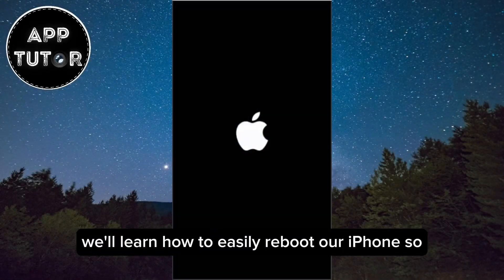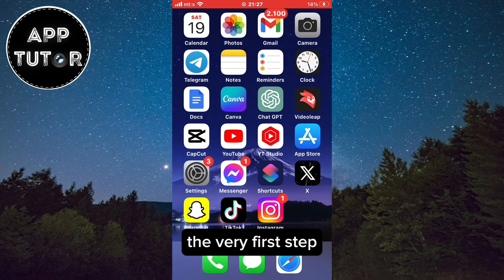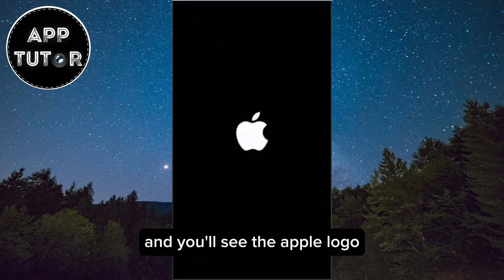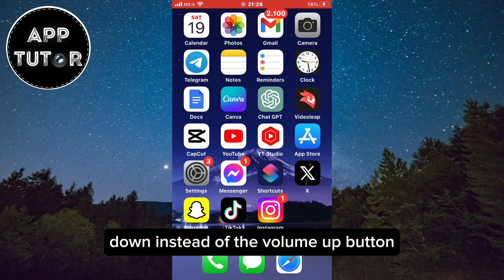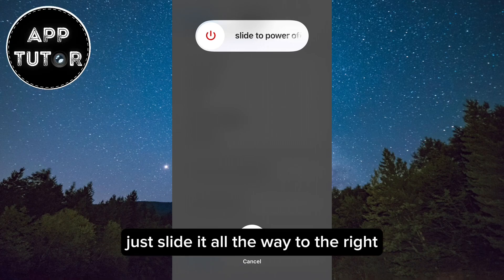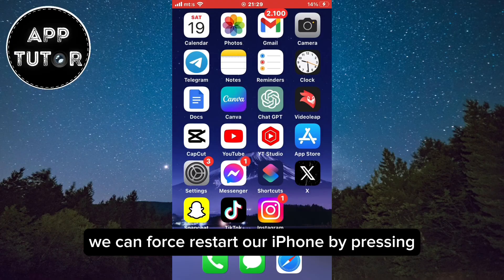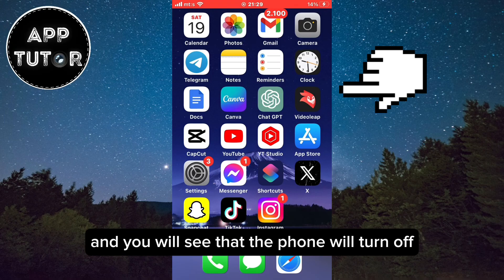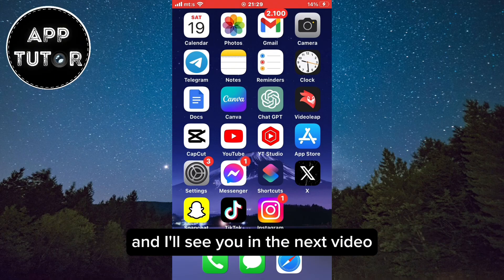How to Reboot iPhone - Full Guide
Let’s learn how to reboot and force restart your iPhone in a few simple steps. If you've ever encountered a frozen or unresponsive iPhone, this step-by-step guide is here to save the day. We'll walk you through the process of rebooting and force restarting your iPhone, ensuring you're equipped with the knowledge to tackle any unexpected issues.